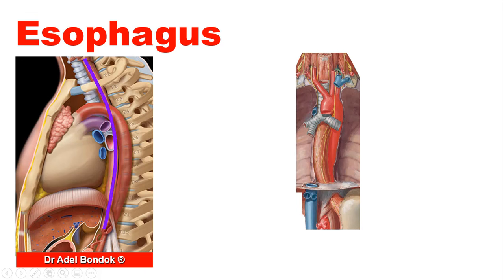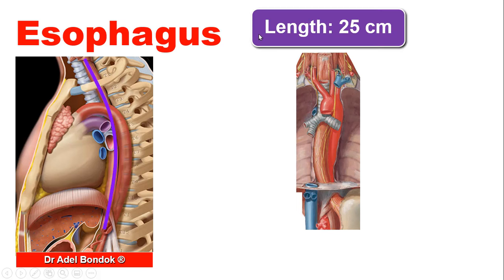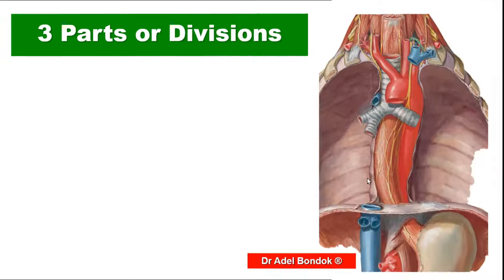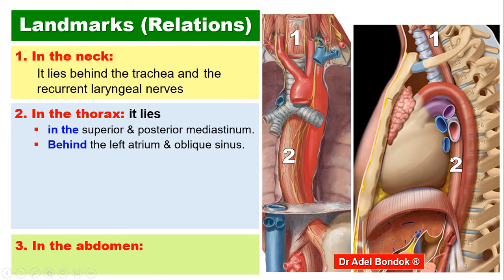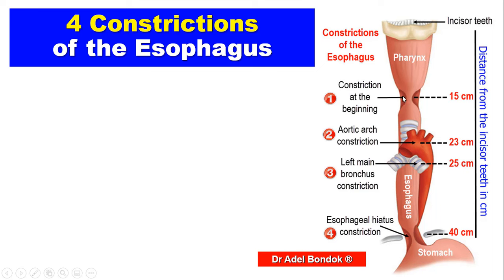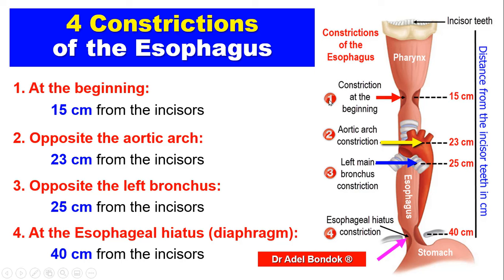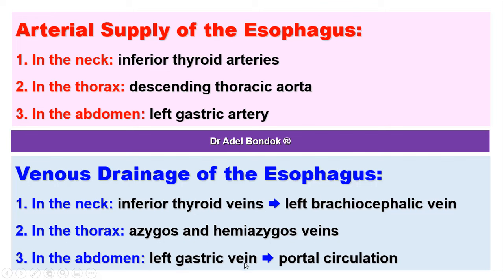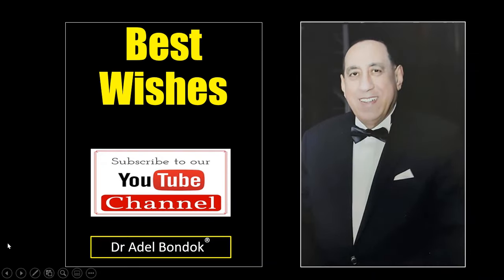Anatomy of the Esophagus, Dr Adel Bondok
The video describes the anatomy of the esophagus. It covers the following objectives:
@ Length
@ Extent (beginning and termination).
@ 3 Parts.
@ Important relations.
@ 4 Constrictions
@ Blood supply
@ Nerve Supply
@ Lymph drainage